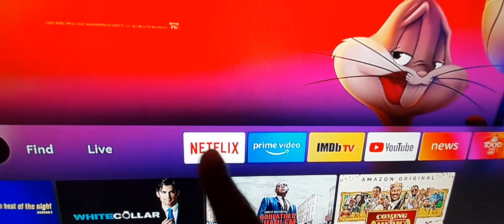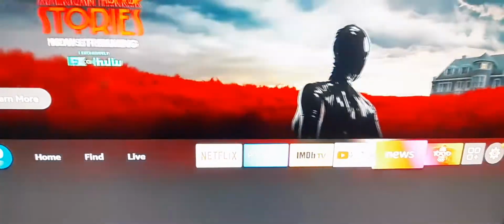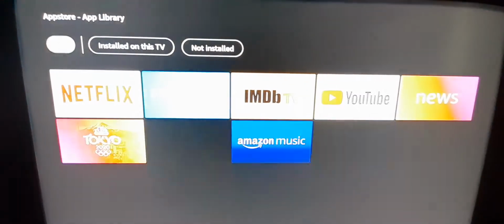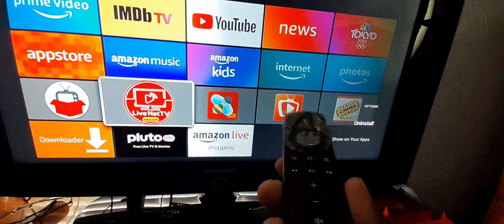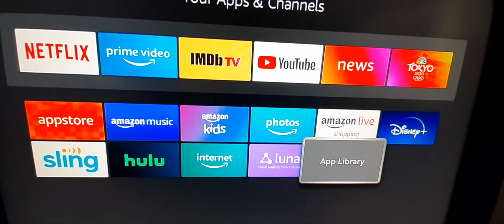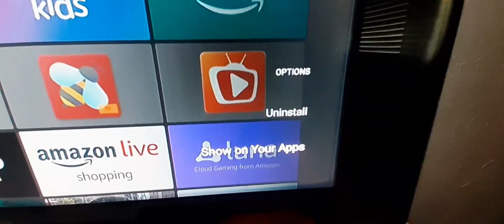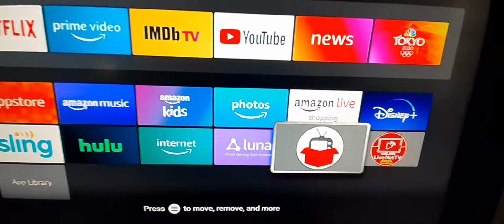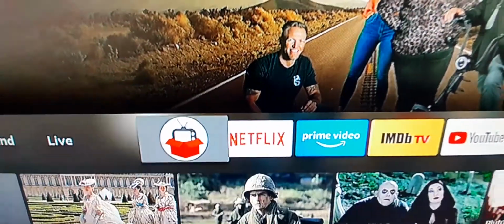Find the loaded apps on the Firestick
New UI on the firestick may be hiding your loaded apps if you register your device under a different account. This video will show you how to find them